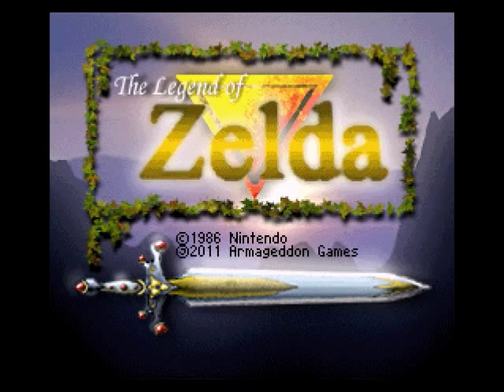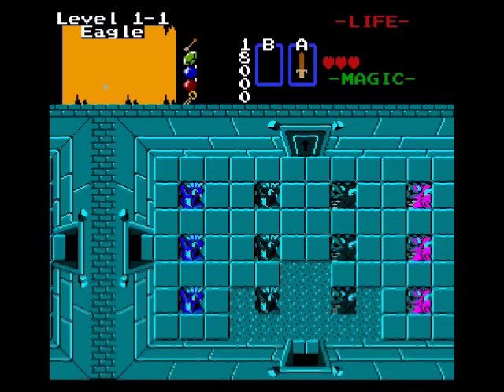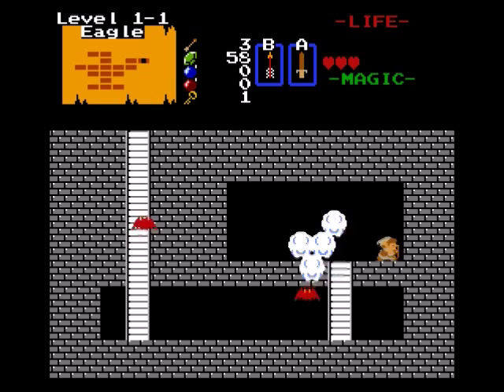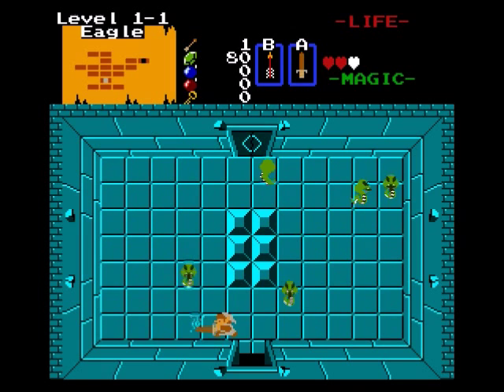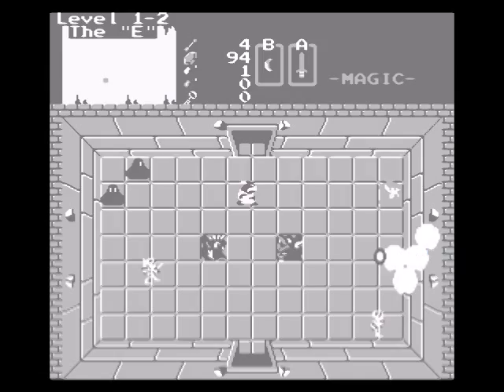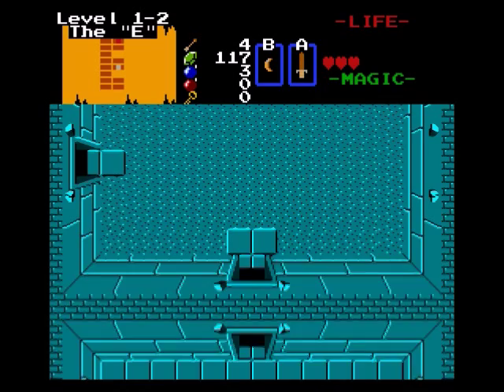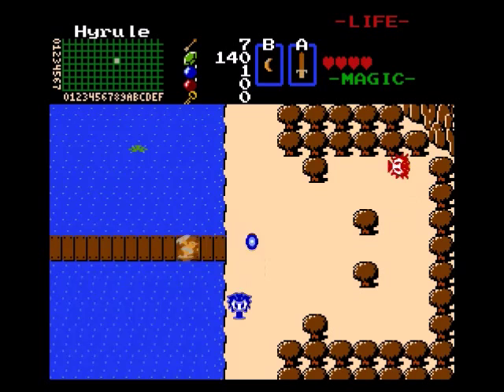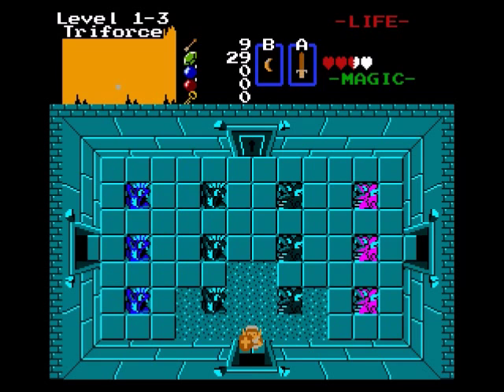Let's Play Zelda Classic - Zelda Maxi: Part 1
Sometimes, the most familiar things are the most dangerous.